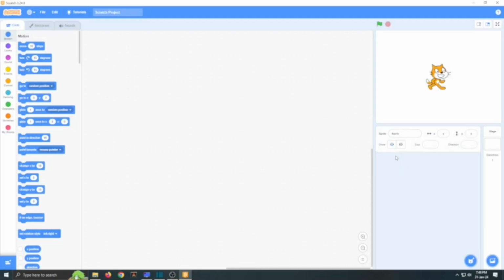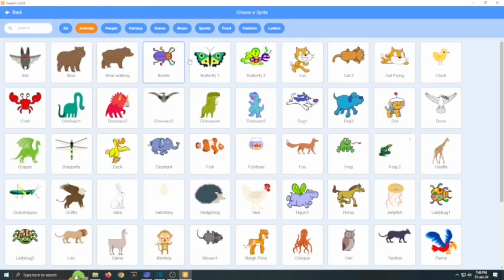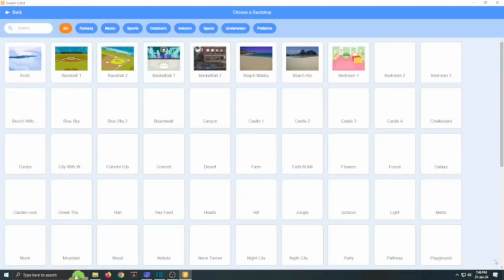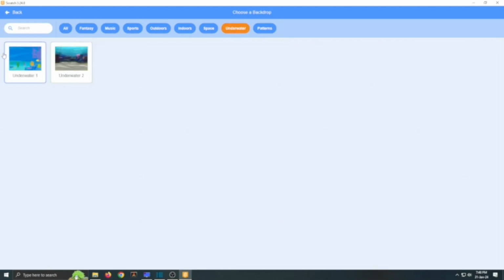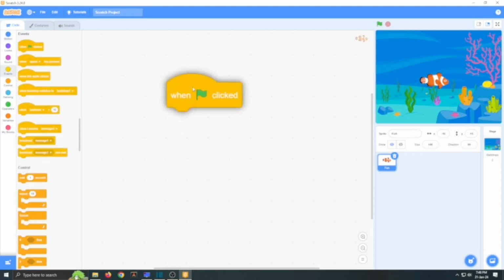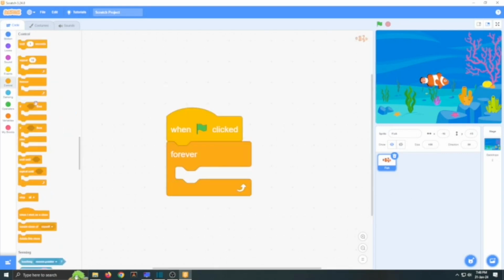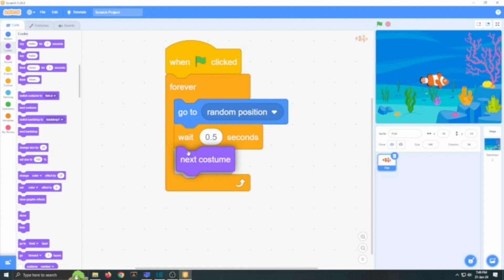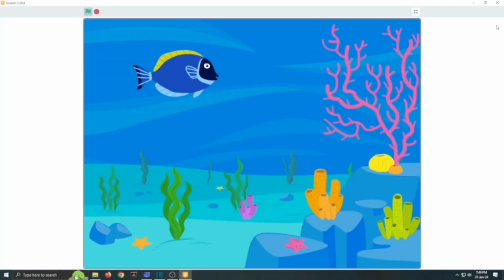Scratch Fish Program for beginners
Fish Game in Scratch